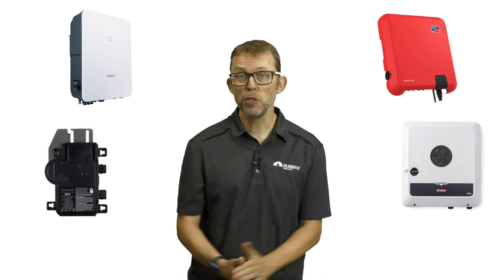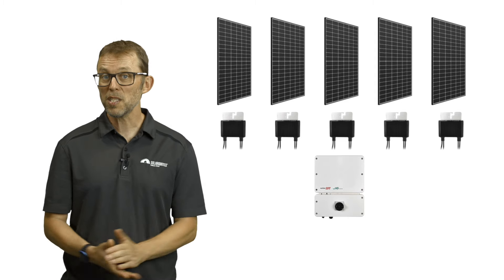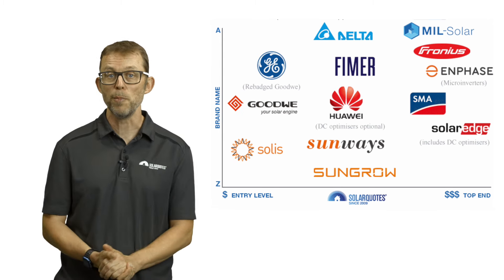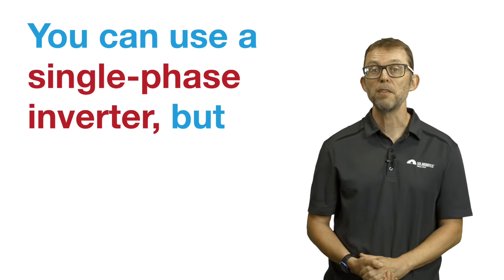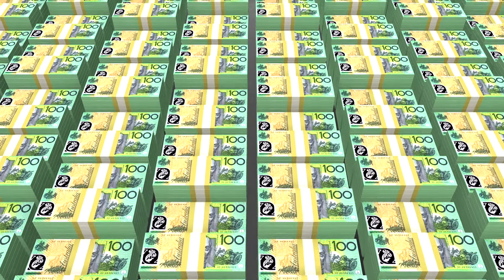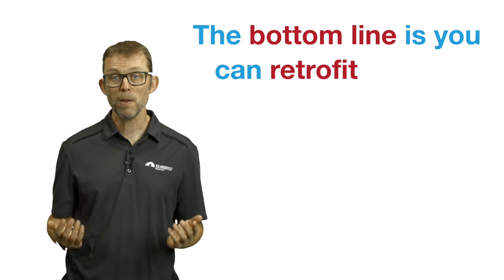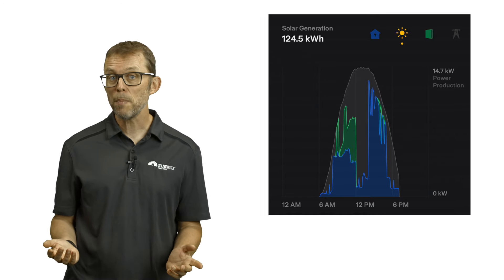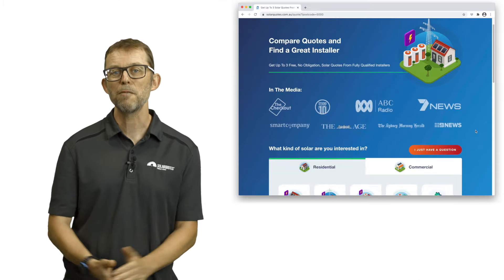How To Choose A Solar Inverter In Australia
With so many solar inverter brands available in Australia in 2023, how do you choose a good one? See the brands I'd be happy to have installed on my own home and learn how to select the right inverter for your solar installation.

00:00 - Introduction
00:29 - Two types of inverters
01:04 - Important advice!
01:20 - Recommended brands in 2023
01:45 - Microinverter/optimizer benefits
02:53 - 3-phase inverter benefits
03:14 - Inverters and oversized PV arrays
04:15 - Inverter warranty
04:39 - Adding batteries
05:13 -  Consumption monitoring

** You can see inverter brands I currently recommend on the trusted inverter brands chart on my website, which is always kept up to date: